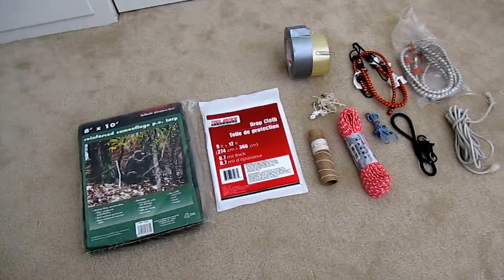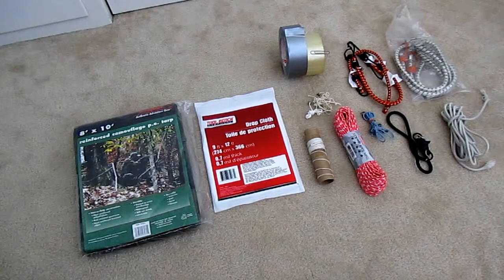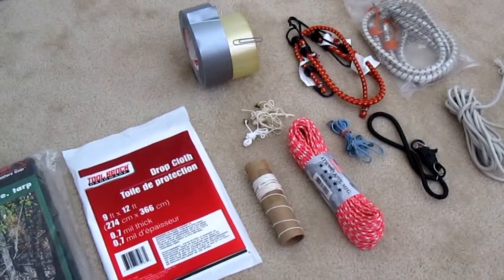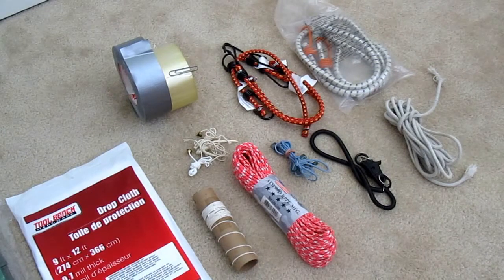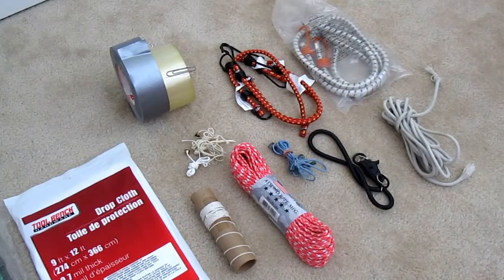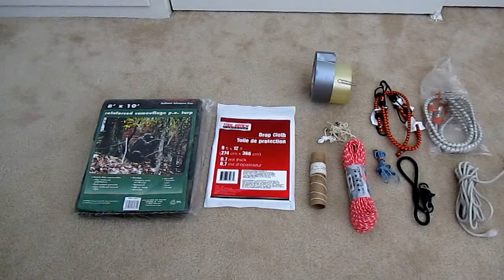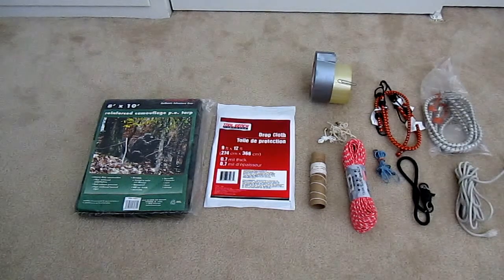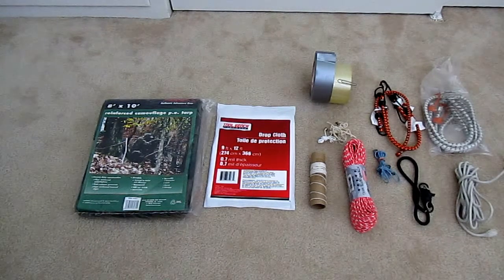Emergency Survival Uses For Tarps and Drop Cloths- Must Have Bug Out Gear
Emergency Survival Uses For Tarps and Drop Cloths how to use tarps for emergency survival uses Gather a selection of tarp for your prepping emergency needs, including some that are heavy duty.  Plastic tarps and disposable drop cloths should be a part of your emergency survival gear and in your Bug Out Bag.
 Tarps can be made into a tent or shelter, ground cover, poncho, even repair a roof or window during a storm,   Load a tarp with gear and pull it over snow, cover firewood, or fashion into a pouch or backpack.  Be creative with your ideas.  Gather duct tape, bungee cords, rope, paracord, and string to make emergency projects with tarps easier.  Add a selection of tarps to your emergency prepping stockpile.  Find cheap tarps at Dollar Tree.

★☆★ RECOMMENDED RESOURCES: ★☆★
Heavy Duty Tarp